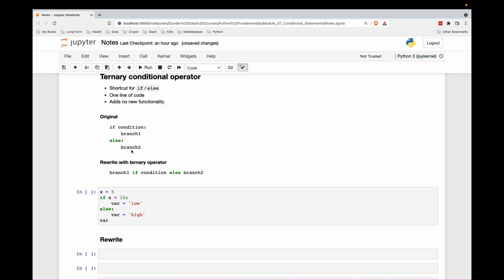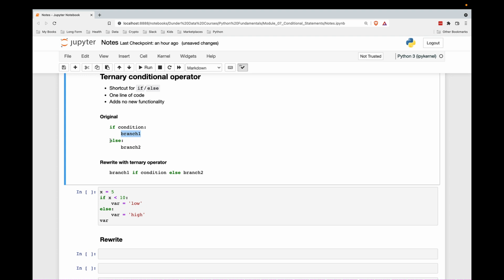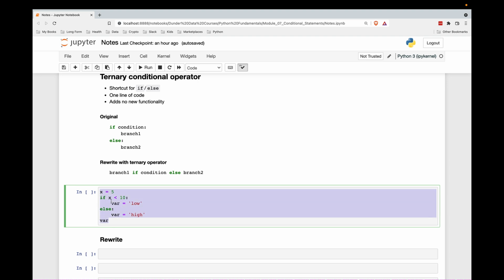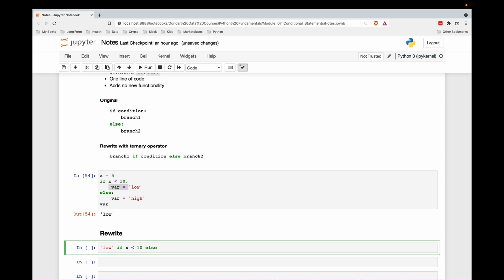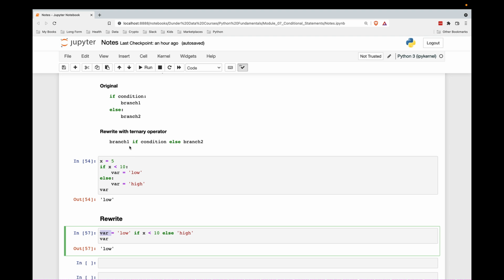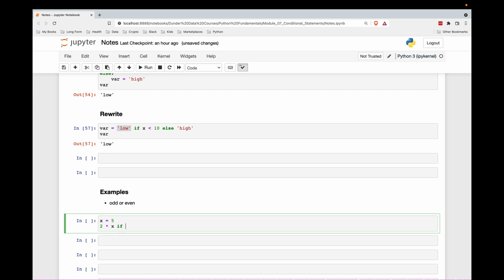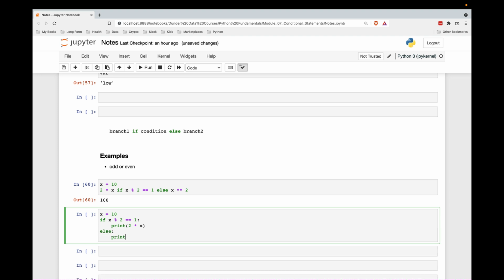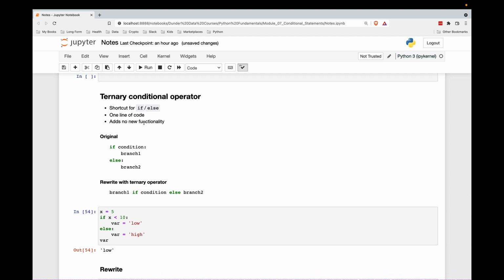09 Ternary Conditional Operator